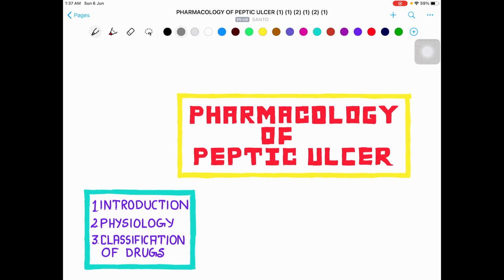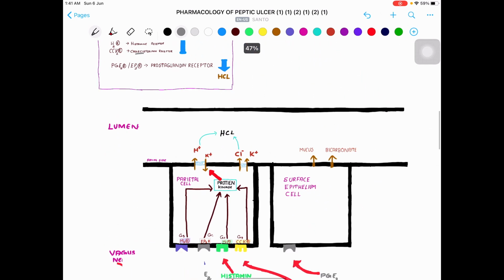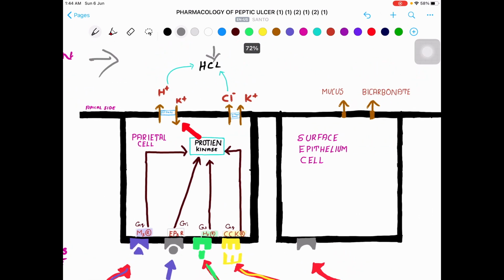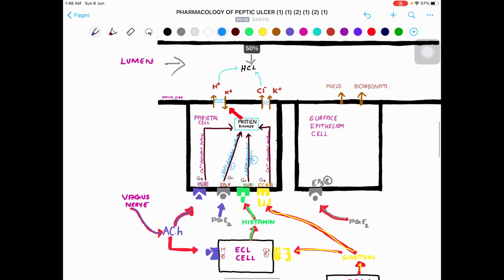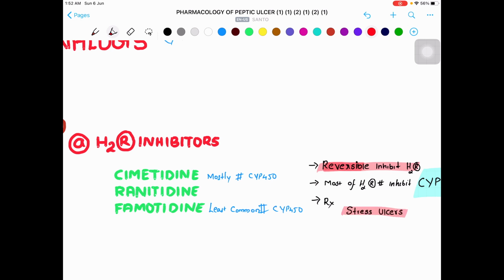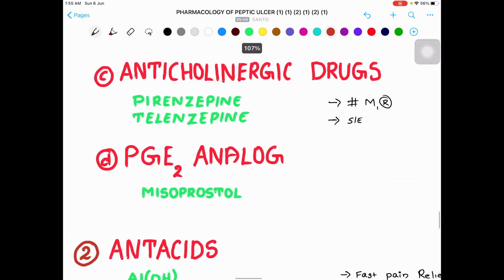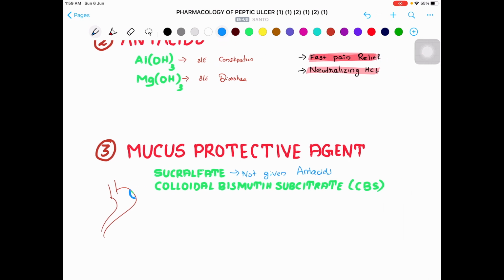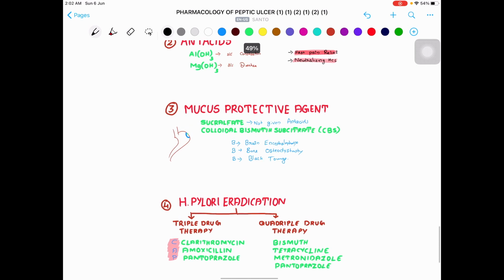PHARMACOLOGY OF PEPTIC ULCER:-PHYSIOLOGY OF HCL SECRETION,CLASSIFICATION OF ULCER DRUGS - (VIDEO-3)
PEPTIC ULCER ARE LESIONS IN THE MUCOSAL LINING OF DUODENUM, STOMACH AND ESOPHAGUS.

AGGRESSIVE FACTORS:-
-HCL
-SMOKING
-GASTRIN
-BILE ACID

DEFENSIVE FACTORS:-
-BICARBONATES
PGE2
MUCOSAL MEMBRANE

PARIETAL CELL FOUND IN FUNDUS AND BODY OF STOMACH WHICH SECRETE HCL.
GCELL FOUND IN ANTRUM OF STOMACH, DUODENUM, PANCREAS AND IT SECRETE GASTRIN

CLASSIFICATION OF DRUGS:-

I. ANTISECRETORY DRUGS
1. H2 RECEPTOR#
2. PPI
3. ANTICHOLINERGIC DRUGS
4. PGE2 ANALOG

II. ANTACIDS

III. MUCUS PROTECTIVE DRUGS

IV. H.PYLORI ERADICATION DRUGS